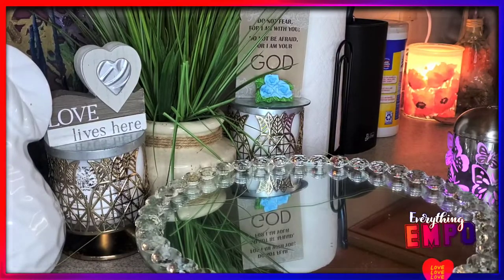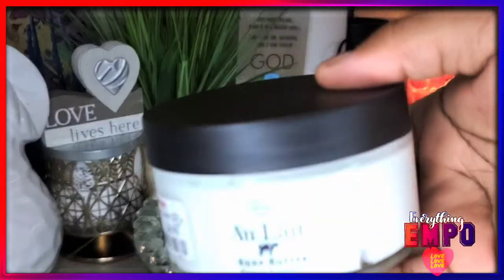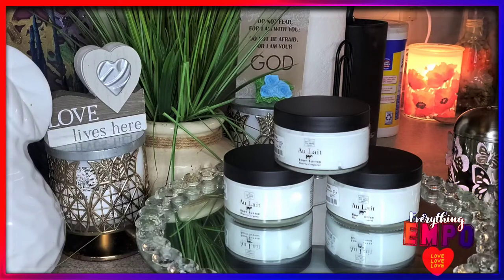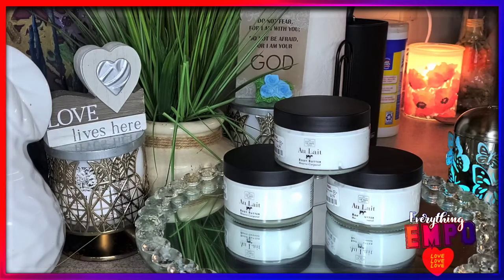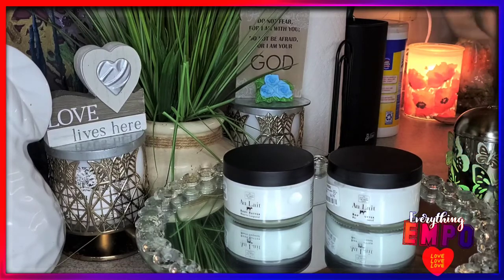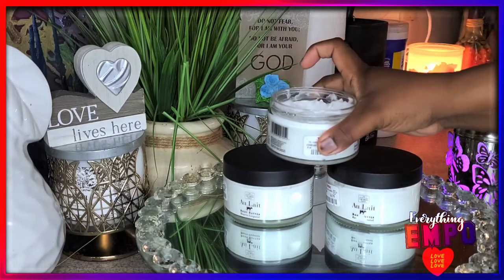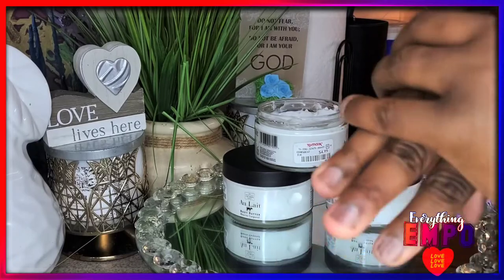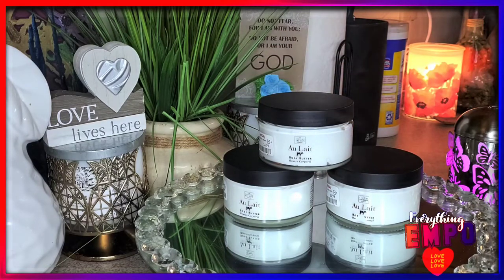THE SCOTTISH FINE SOAPS AU LAIT BODY BUTTER SIMPLY THE BEST FOR LAYERING ANY SCENT ||Everything Empo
***REMEMEBER TO WATCH VIDEO IN HD ***

***Today's Video Description : Went to Tj Maxx and what was a blind buy is now a must have for my fragrance layering or even just on it's own and the the Au Lait Body Butter from The Scottish Fine Soaps Company.

**List Of The Products Mention In Today's Video ***

1. Au lait  body butter ( the scottish fine soaps company)

*** The Rustic Cottage Company : ONLY1EMPO

( I HONESTLY DON'T KNOW WHAT'S THE DISCOUNT ON THIS  IS AS YET, IT ONLY SAYS REFER A FRIEND GET A REBATE)

IF YOU WOULD LIKE FOR ME TO DO A HONEST REVIEW ON YOUR PRODUCTS YOU CAN CONTACT ME VIA EMAIL AT : (PLEASE TO PUT "EVERYTHING EMPO" IN THE SUBJECT LINE SO I KNOW IT'S FOR THIS CHANNEL)- THANK YOU IN ADVANCE FOR REACHING OUT.

I ONLY FEATURE PRODUCTS THAT I LIKE OR WANT TO TRY,
I CAN’T GUARANTEE  YOU THAT ALL BEAUTY RELATED PRODUCTS SUCH AS
LIPSTICKS, SKIN CARE, BODY CARE, JEWELRY, ETC THAT I’VE RECOMMENDED WILL SUIT YOU.
I ONLY USE PRODUCTS THAT I THINK/KNOW ARE GOOD FOR ME, HENCE I HAVE TRIED THEM.
DO KNOW EVERYONE SKIN IS DIFFERENT AND MAY POSSIBLE  CAUSE AN ALLERGIC REACTION
TO ANYTHING, SO I ENCOURAGE YOU TESTING OR DOING YOUR OWN RESEARCH ON THE PRODUCTS
FOR YOURSELF BEFORE MAKING A PURCHASE IF YOU WANT TO.

" PLEASE DO KNOW THAT ALL OPINIONS IN MY VIDEOS ARE ALWAYS MY OWN,  I PURCHASED EVERYTHING  MYSELF UNLESS OTHERWISE STATED. "

❤❤❤ 🎥 FILMING EQUIPMENTS ❤❤❤

▸CAMERA: CANON EOS REBEL T6i
▸CAMERA LENS: EF-S 18-55mm IS STM
▸LIGHTING: 18” VENIDICE BICOLOR DIMMABLE RING LIGHT
                   & 2 LIMO STUDIO UMBRELLA LIGHTS
▸LIGHTING STAND: NEWEER
▸EDITING TOOL: IMOVIE & FINAL CUT PRO X (MAC) 💻

❤❤❤ ❁APPRECIATION❁ ❤❤❤

" THANKS FOR TAKING THE TIME OUT OF YOUR BUSY DAY TO COME SHOW SOME LOVE, SUPPORT AND MEET NEW PEOPLE, BLESS UP. "